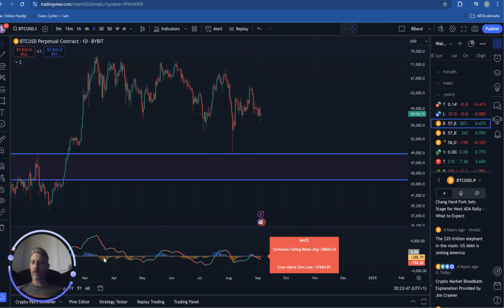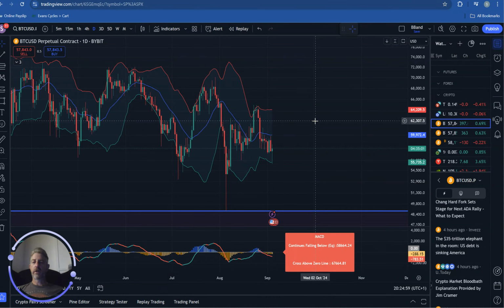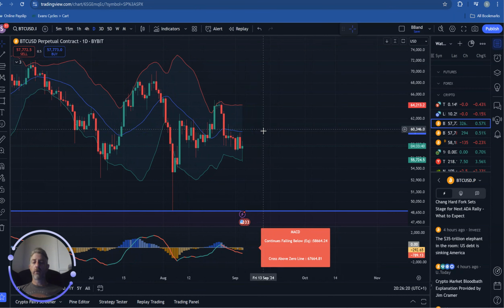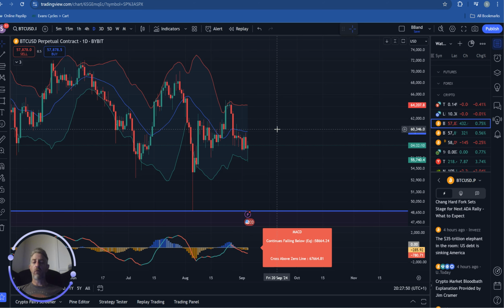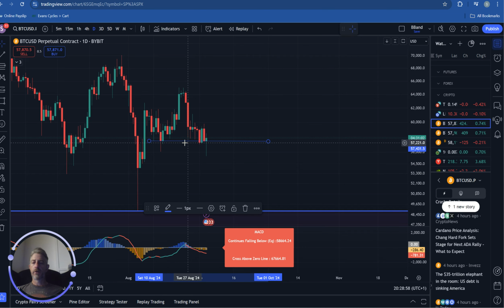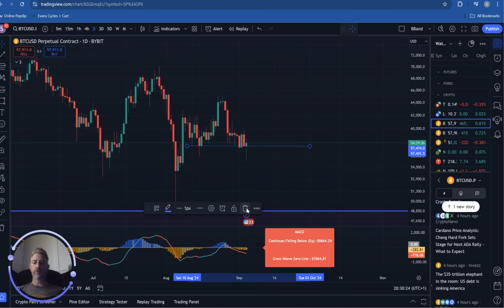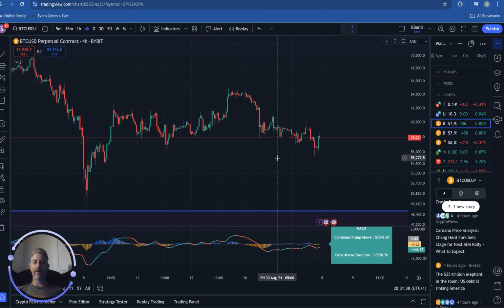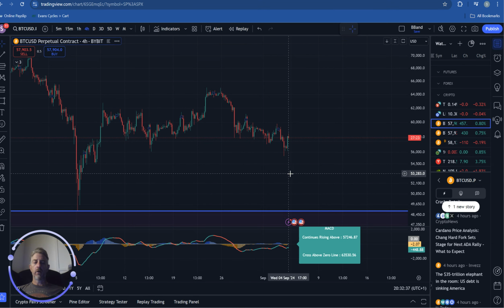Wednesday BTC Price action analysis by Simon.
Bitcoin hovering a bit around 58k,  Needs at the least to close daily back above 60k for next move to be UP!!